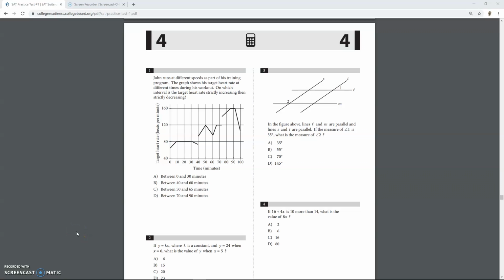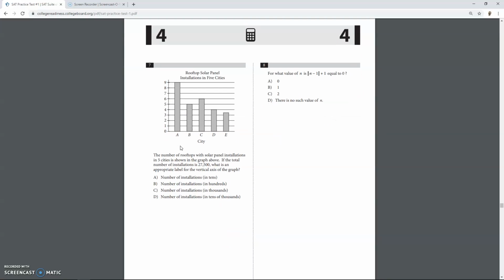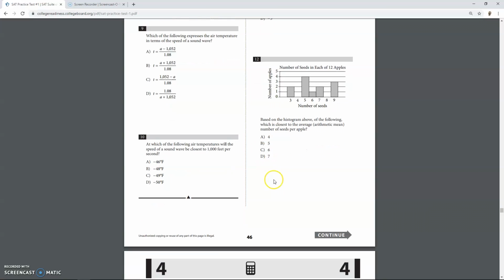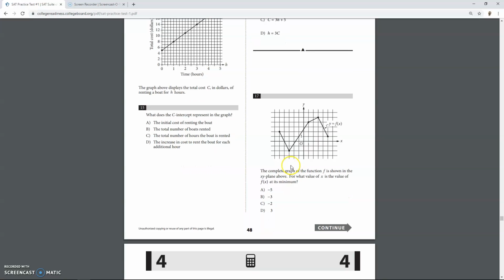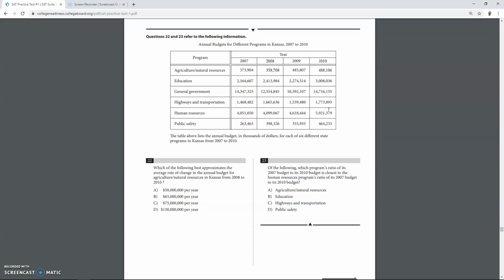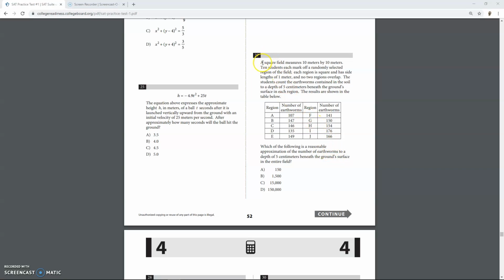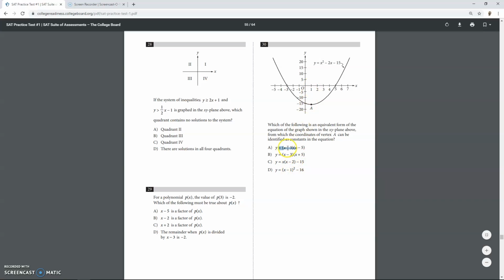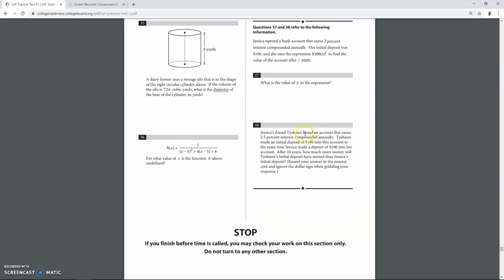SAT Practice Test #1 Math with Calculator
This is a video tutorial meant to help students approach, decipher, and solve problems for SAT Practice Test #1 Math with Calculator Section. This guide was created by the members apart of the Hamden Hall Country Day School Mu Alpha Theta Math Honor Society.